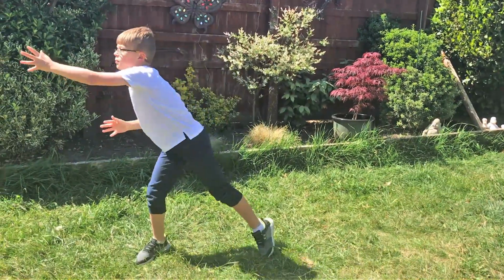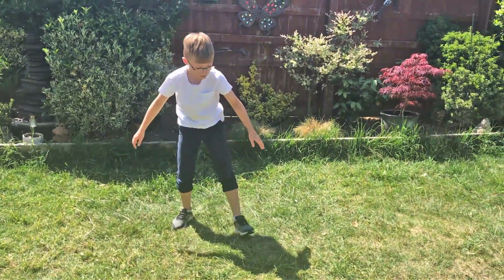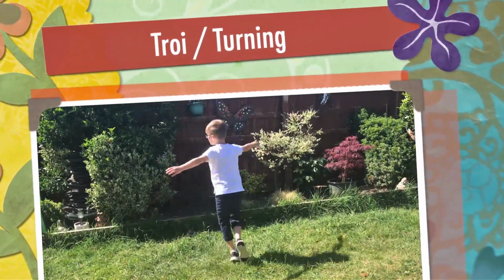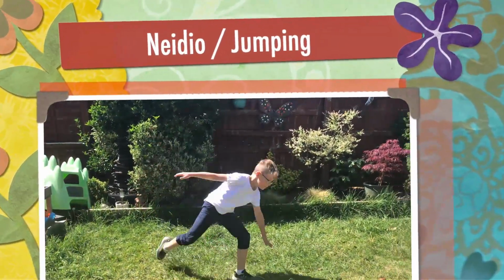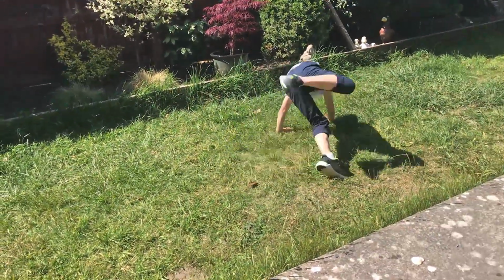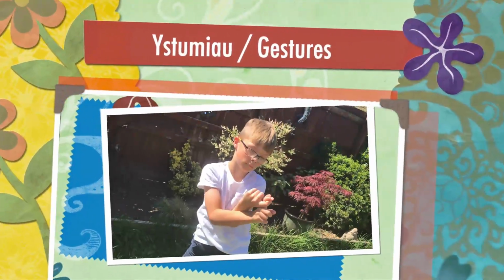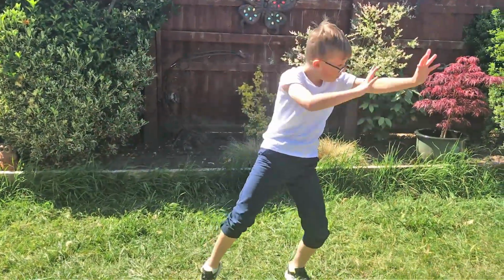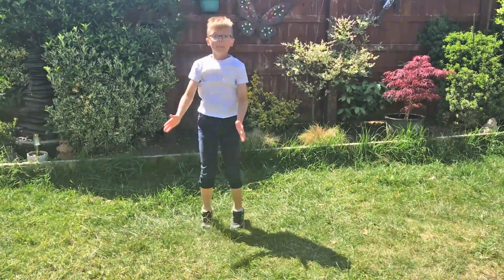Symud gyda Emma-Jane / Movement with Emma-Jane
YsCŴL - Wythnos 4 / Week 4